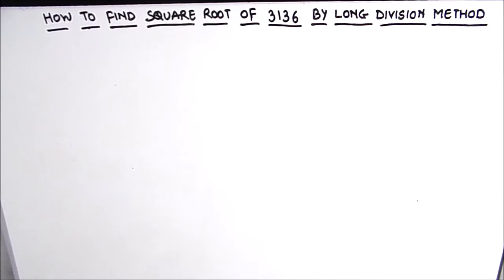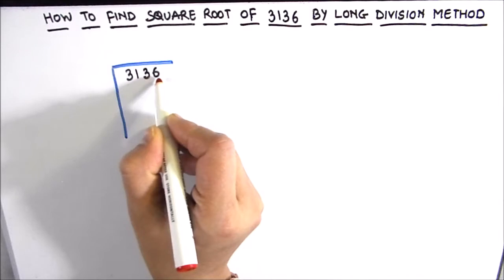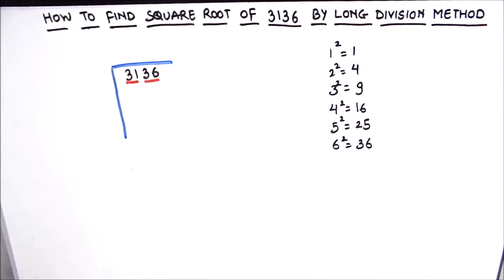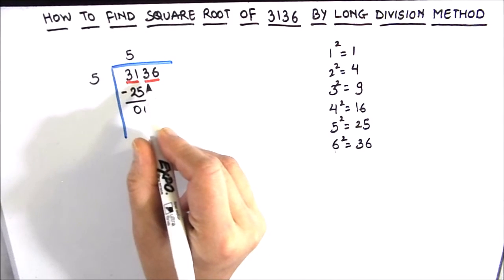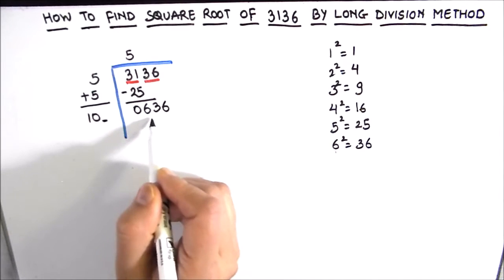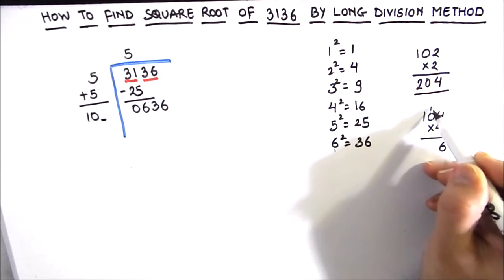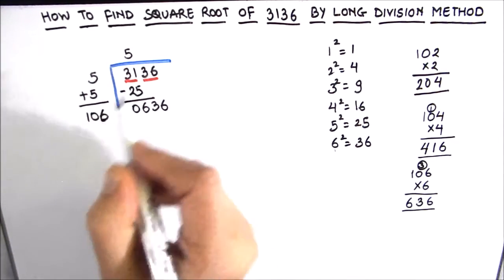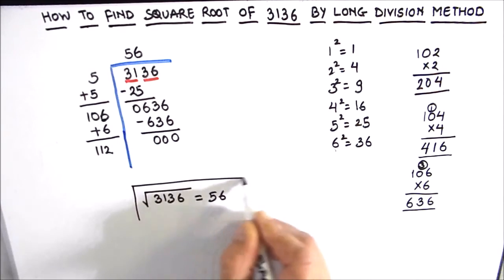How to Find Square Root of 3136 by Long Division Method / Long Division Method Quick & Easy Trick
In this video, we're going to show you how to find the square root of 3136 using the long division method. This is a simple and straightforward method that can be used by almost any student.

If you're looking for a way to find the square root of a number quickly and easily, then this is the video for you! By following the steps in this video, you'll be able to solve the problem quickly and easily!
This is a step by step video tutorial on How to Find Square Root of 3136 by Long Division Method / Long Division Method of Finding Cube Root